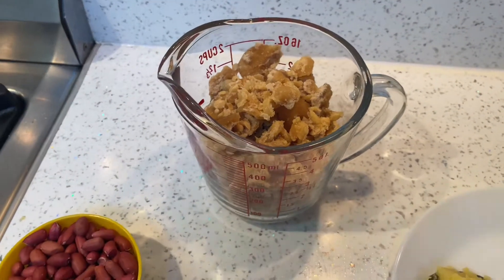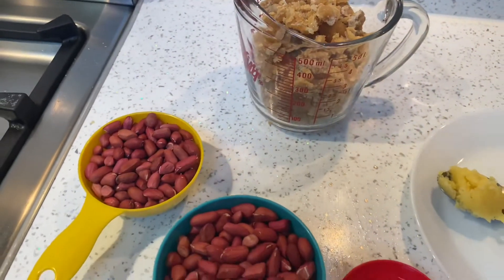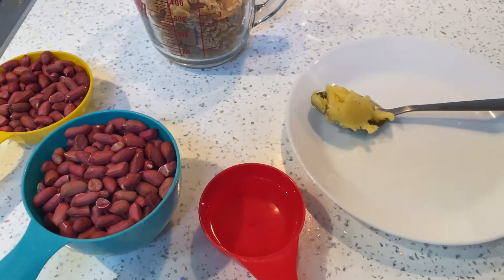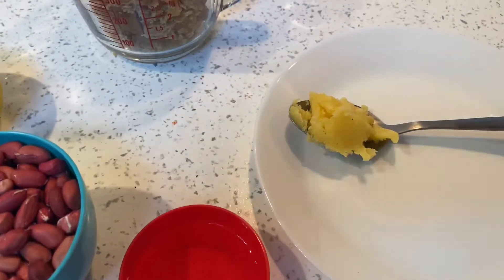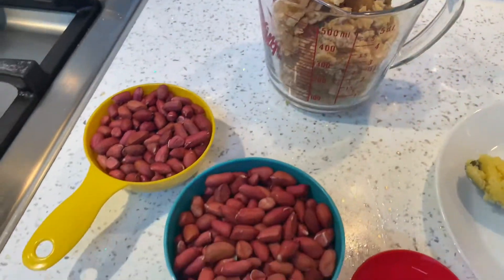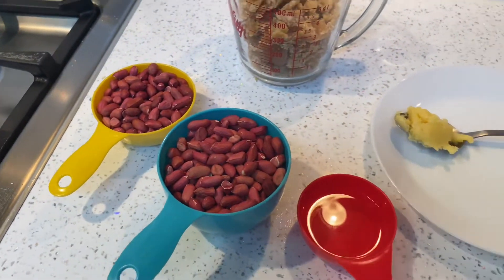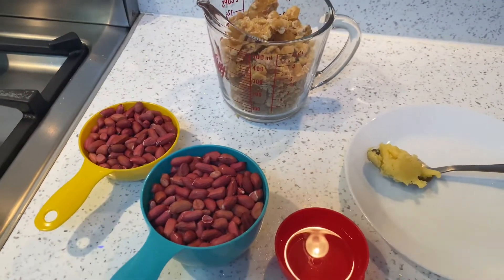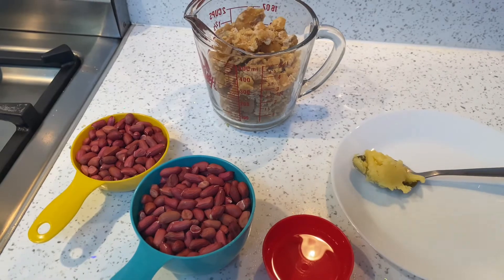peanut chikki recipe / moongfali chikki / gur wali chikki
Learn how to make this delicious peanut chikki recipe in Urdu/Hindi.